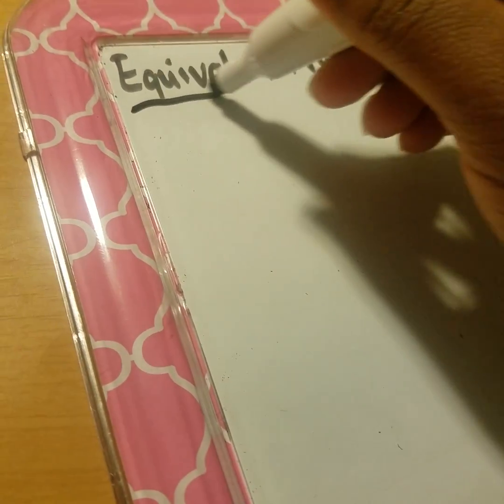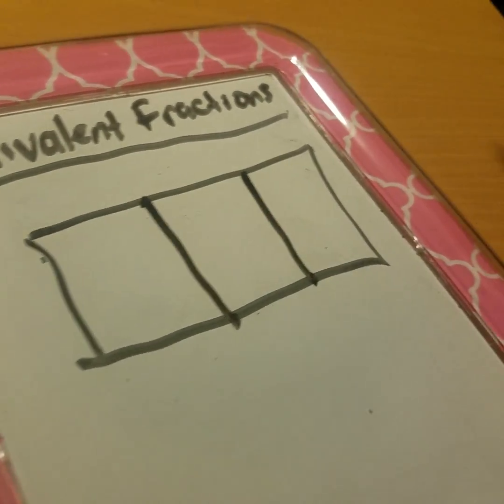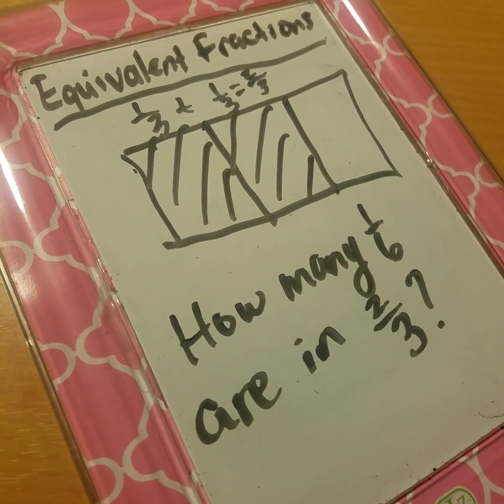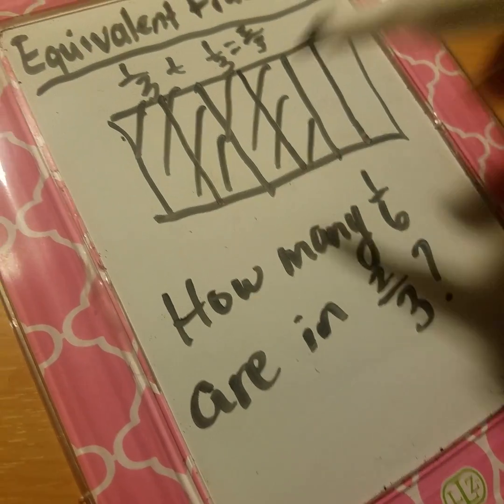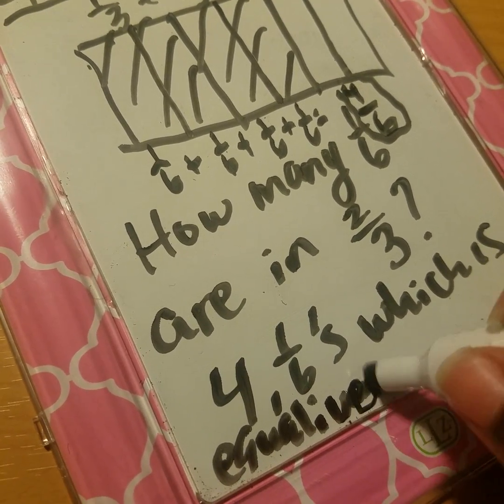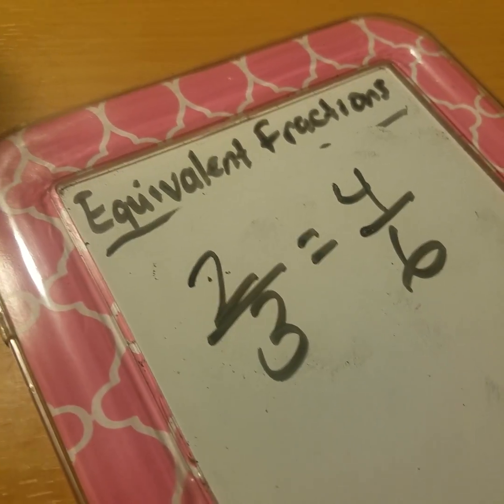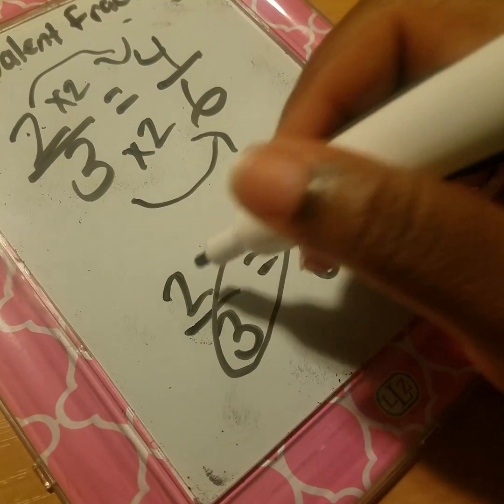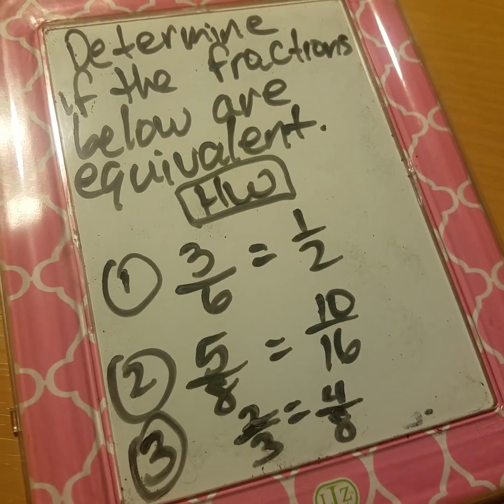Equivalent Fractions, tape diagram, butterfly method and procedural strategy Hw due Tues,October 2nd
Having an understanding of equivalency will aid in students understanding of equivalent ratio as well as simplifying ratios. 6.RP